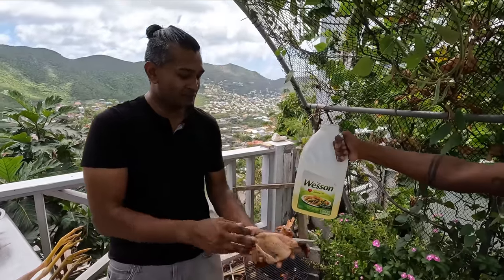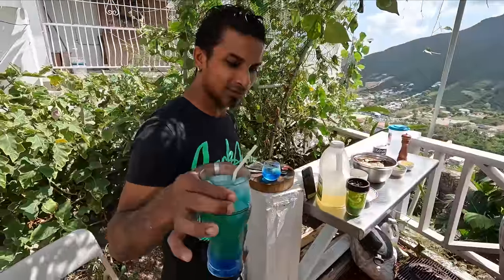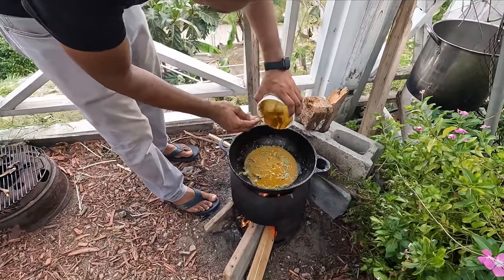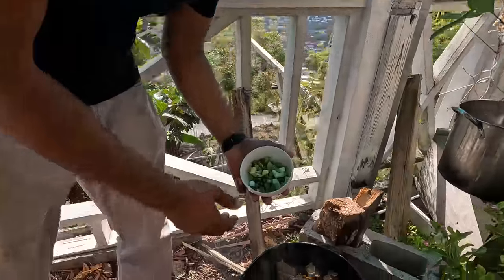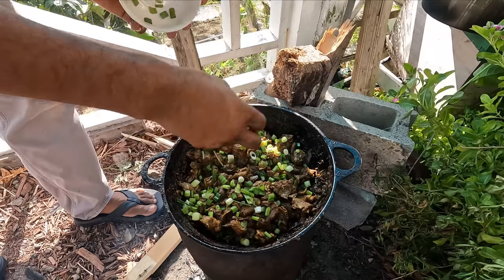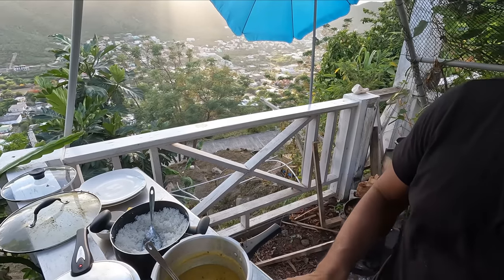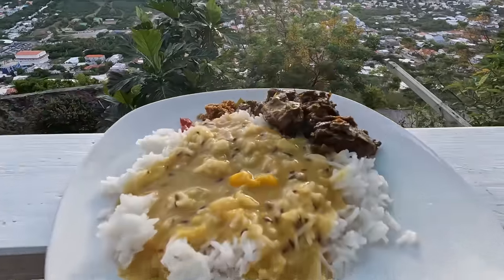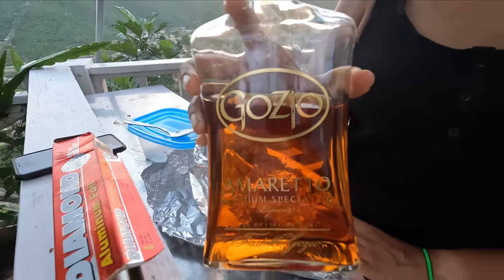How To Cook Your Neighbor Yard Fowl 🇬🇾 🇸🇽 🇸🇷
Welcome back, guys. In today's video, we are having Curry Masala Yard Fowl.
If you know, yard fowl taste totally different from regular chicken.
After dinner, we have dessert. So keep watching, and I hope you enjoy.